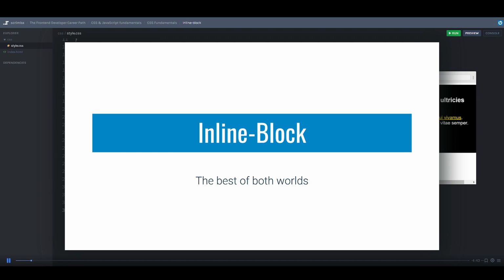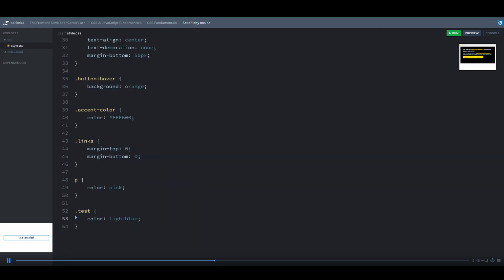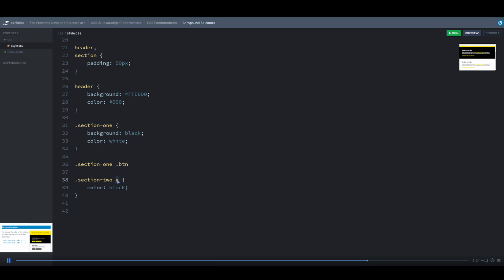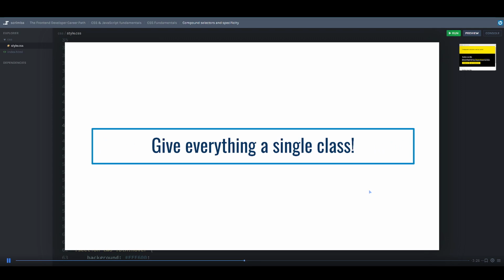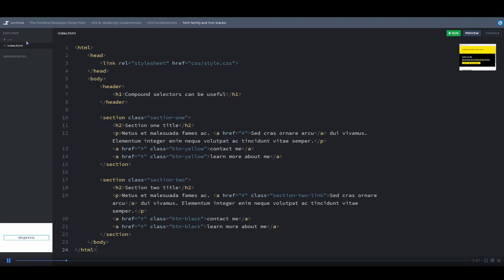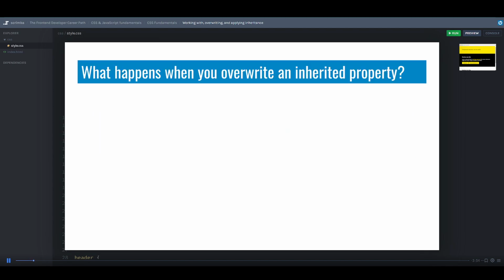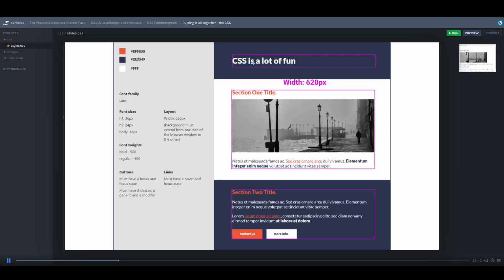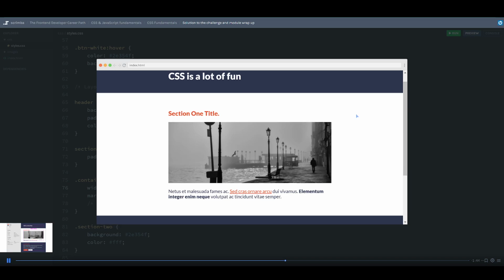Module No 4 CSS Fundamentals 11 to 26 videos